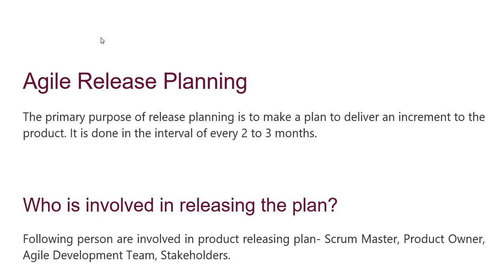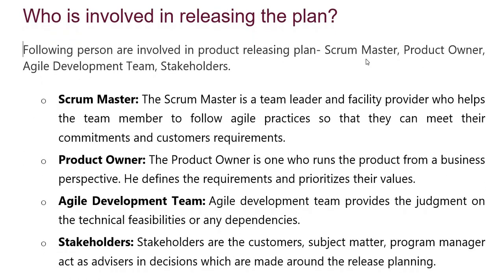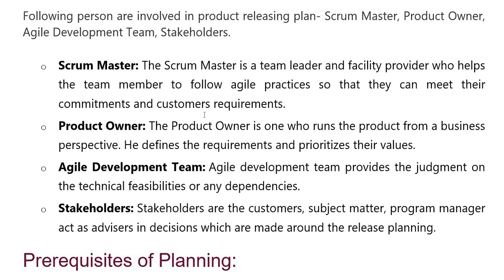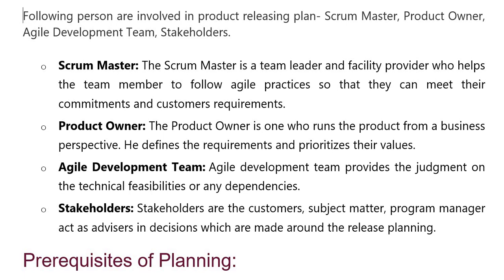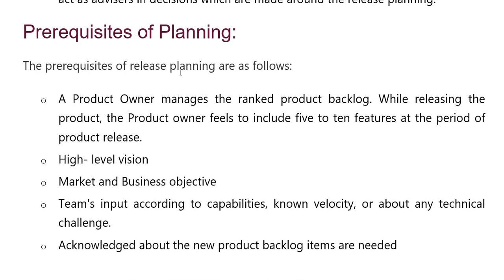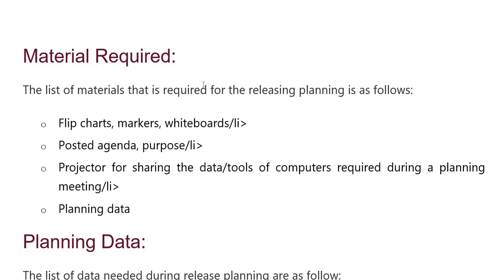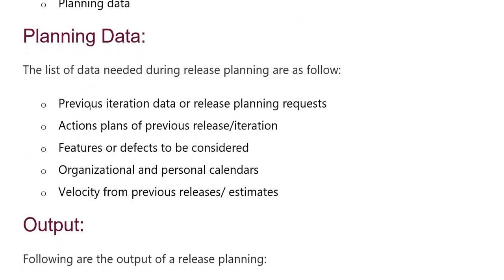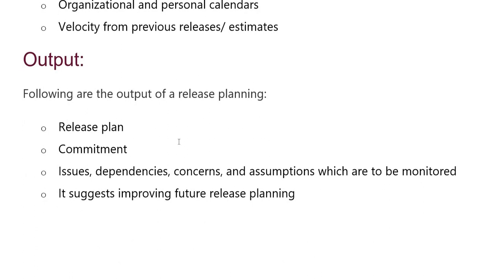Agile Release Planning